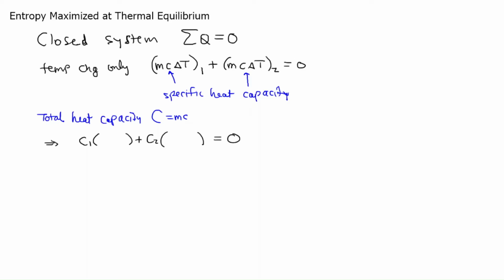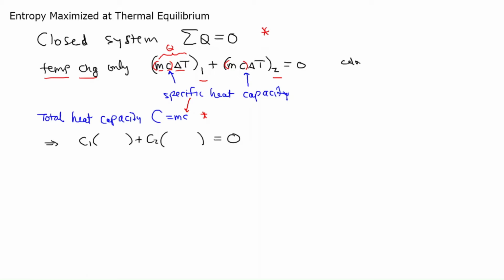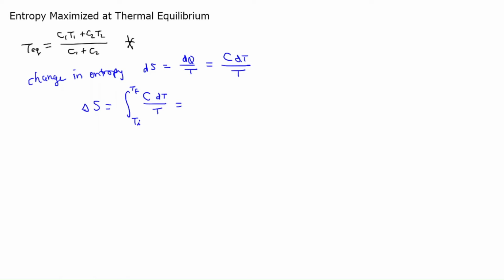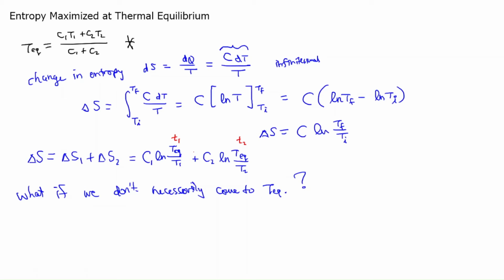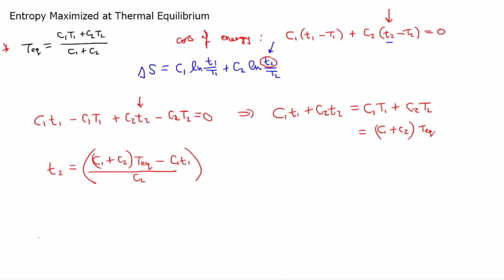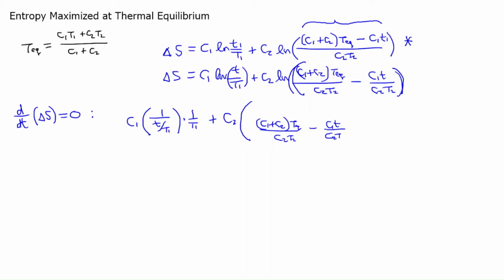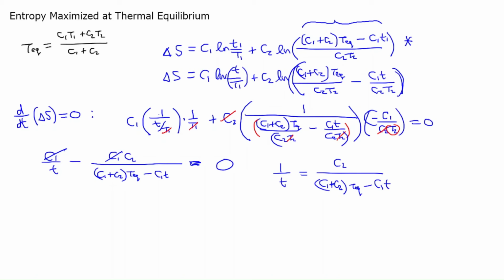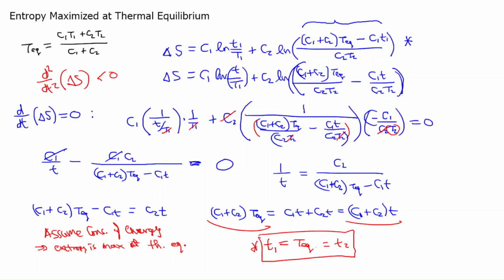Entropy Maximized at Thermal Equilibrium | Physics | Thermodynamics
Why does thermal equilibrium *always* occur?  Because it corresponds to maximum entropy (subject to energy conservation).